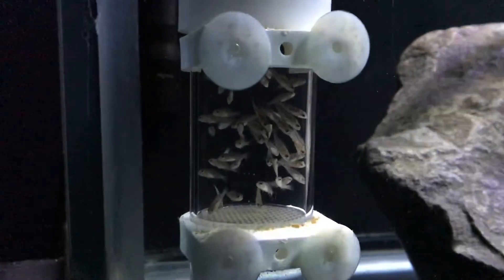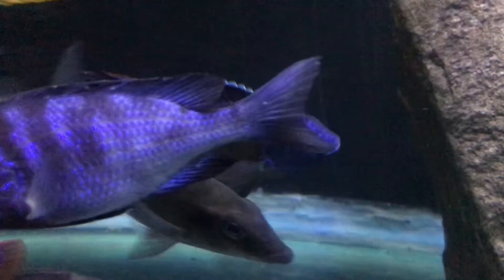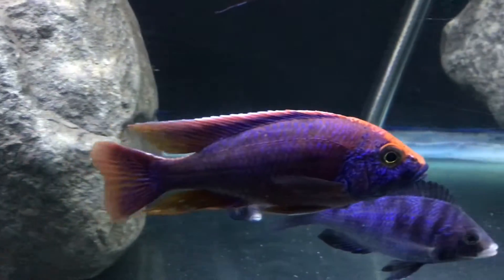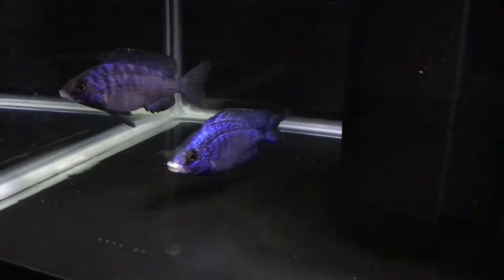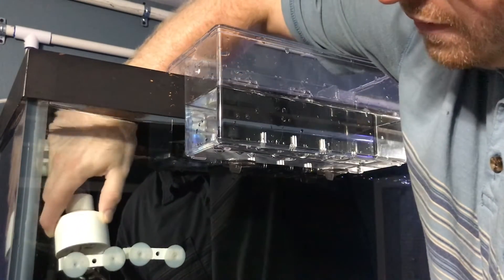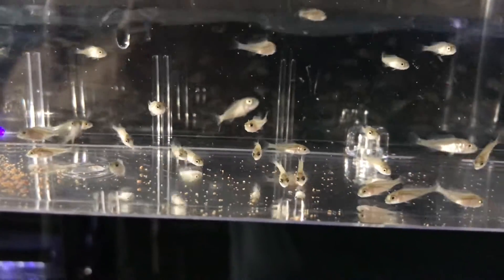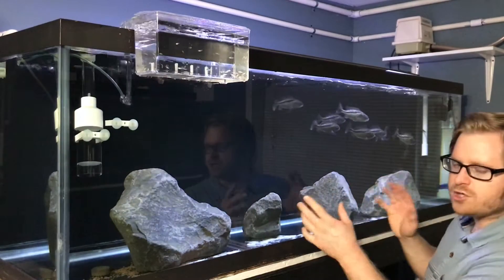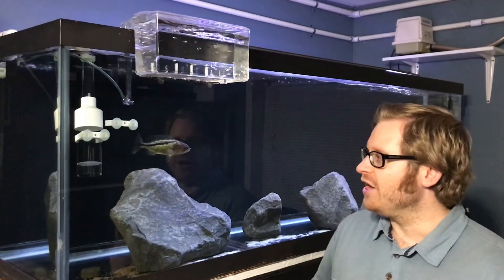FREEING Tiny Baby FISH To SCHOOL Together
It is time to free the baby fish from the egg tumbler. Lets do this process together.

Amazon Links To The Products:

Large Marina Breeder Box
Medium Marina Breeder Box
Small Marina Breeder Box
Egg Tumbler